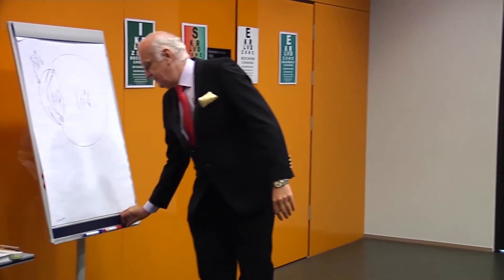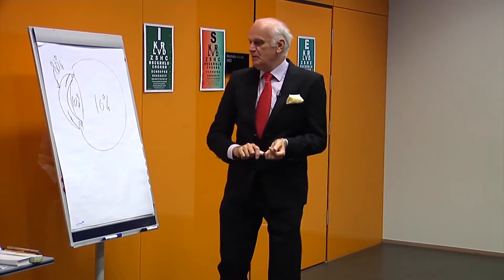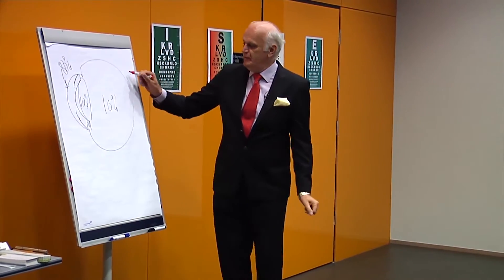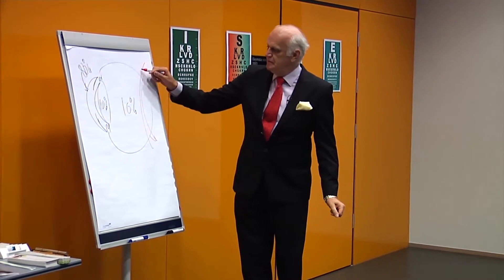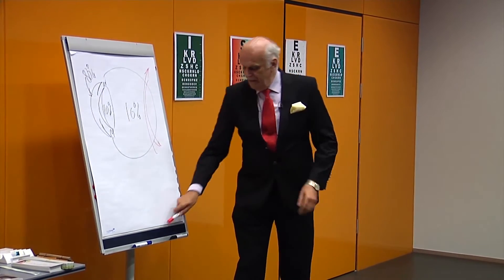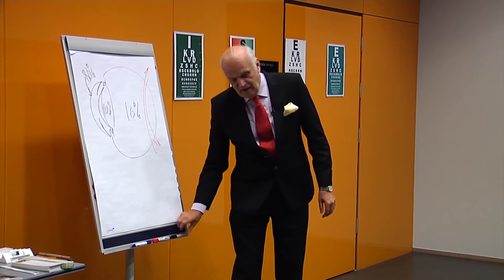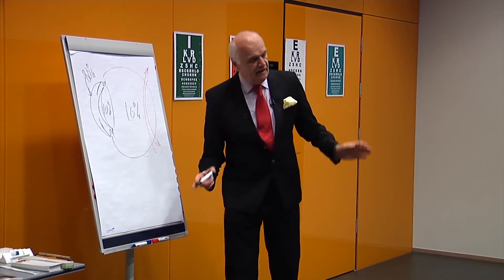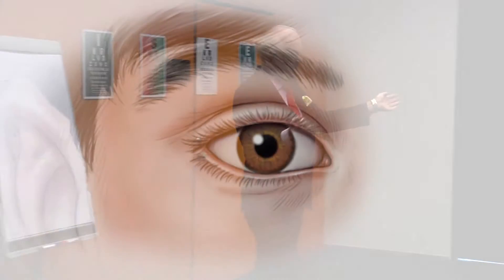5 How do you get near sighted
Excessive near work such as looking  at iPads, computers, phones etc. force the eyes focusing system to lock into just that distance and adapt. The result is that you gradually train yourself to become nearsighted.

Since vision is learned you can therefore also un-learn nearsightedness, farsightedness, astigmatism etc.